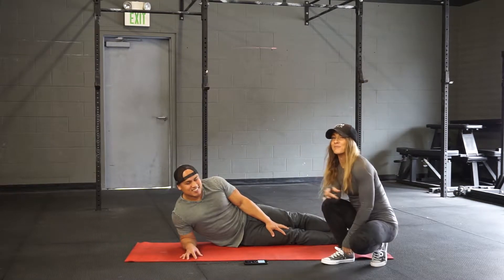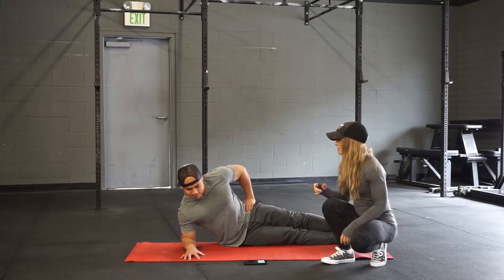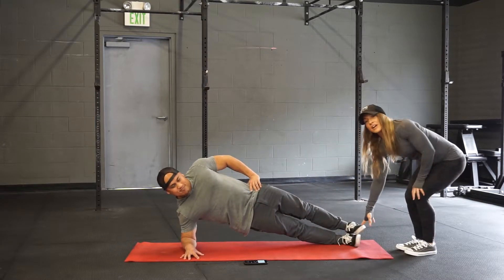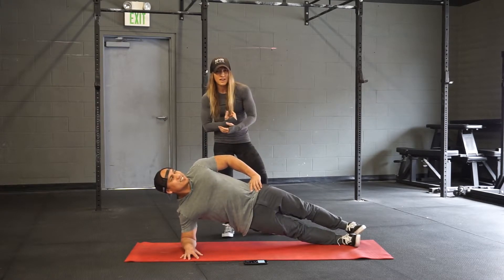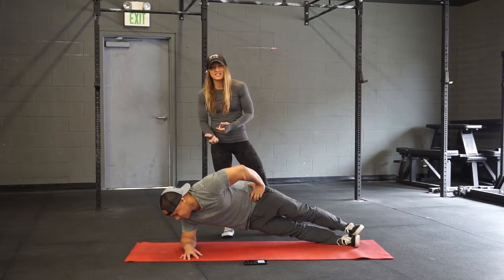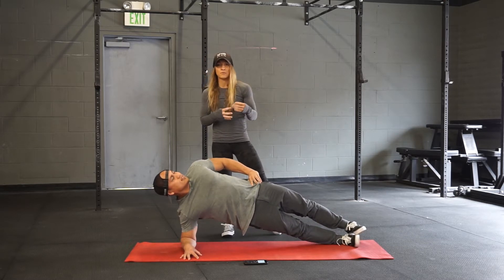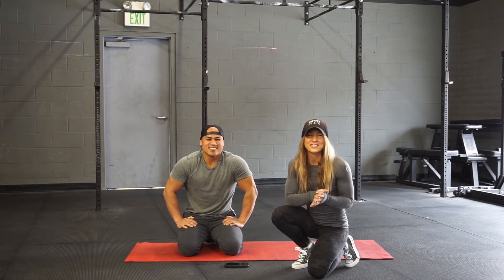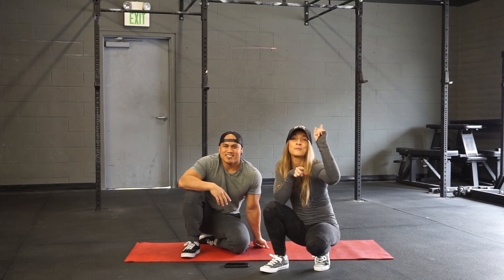Midline March Day 20 - Side Plank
The side plank is an amazing static hold to build strength and stability throughout the trunk which helps to protect and support the spine while preventing injury.

Back pain often comes from a weak core and/or an imbalance from posterior to anterior. Training the side plank can help to improve imbalances as well as treat and prevent back pain.

The stronger the midline the stronger and more stable we will be under heavy load and the healthier we will be!

Your challenge today is the accumulate 90 seconds to 2 minutes on each side in as few sets as possible. Enjoy!😊